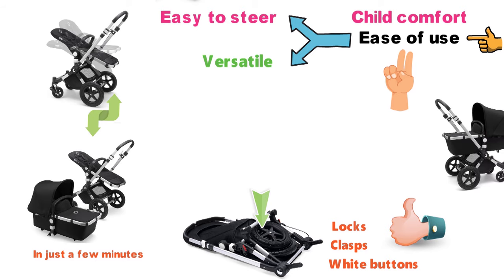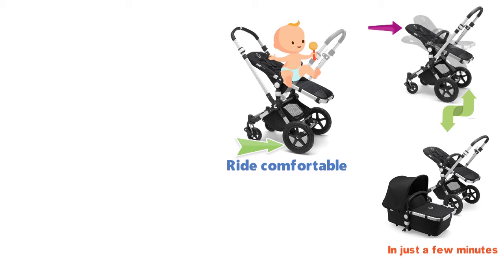✅ TOP 5: Best Baby Stroller 2020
Best Baby Stroller 2020, this video breaks down the top 5 baby strollers on the market.

1. Bugaboo Cameleon Stroller ✅
✓US Prices
✓UK Prices
✓CA Prices

2. Nuna DEMI Grow Stroller ✅
✓US Prices - N/A

3. Summer Infant 3Dlite Convenience Stroller ✅
✓US Prices
✓UK Prices
✓CA Prices

4. UPPAbaby G-LITE Stroller ✅
✓US Prices
✓UK Prices
✓CA Prices

Are you looking for the best stroller? Or the best stroller for baby and toddler? In this video, we share the best baby car seat and stroller, best baby jogger stroller, best double stroller for toddler and baby, best baby stroller brands, best stroller 2019, best baby stroller travel system, best baby stroller for running and best stroller for baby.